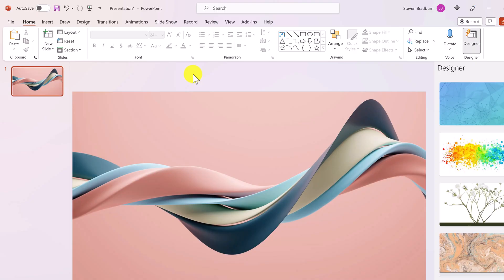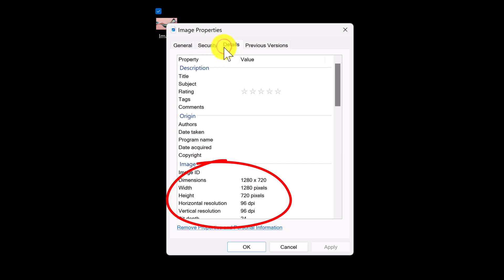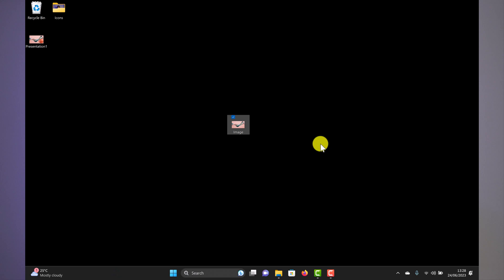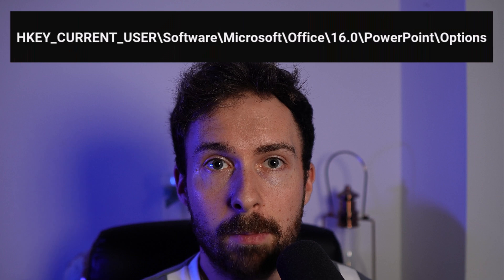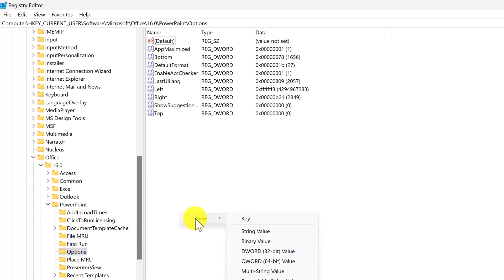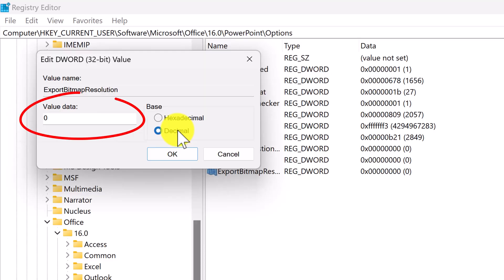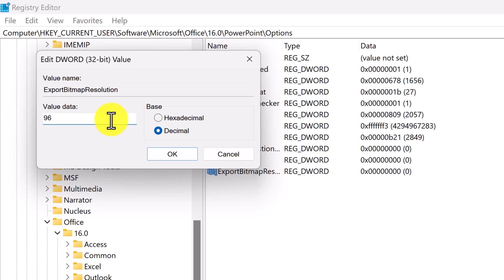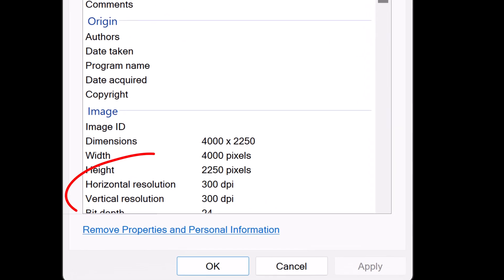How To Export High-Resolution Images (300 DPI!) In PowerPoint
In this tutorial, I'll show you how to export high-resolution images in Microsoft PowerPoint. By default, PowerPoint exports images at 96 DPI; however, you can adjust the settings in the backend to enable images to be exported at 300 DPI.

📖 Video chapters
00:00 Intro
00:31 How to export high-resolution images
02:18 Outro